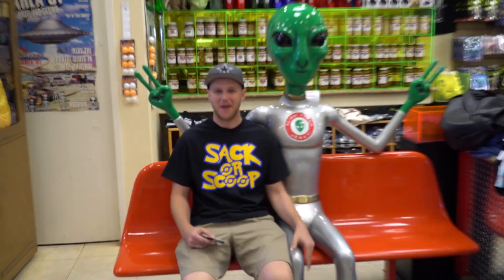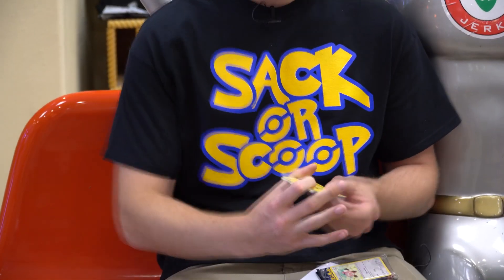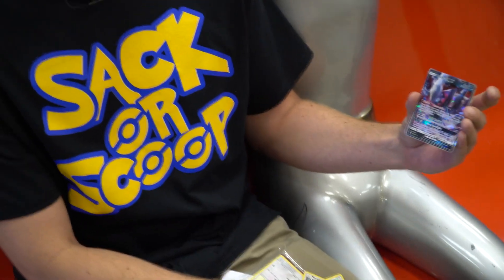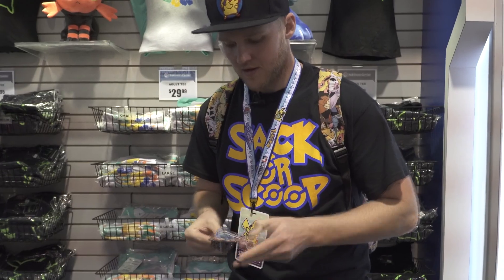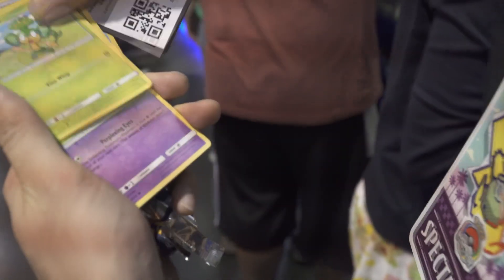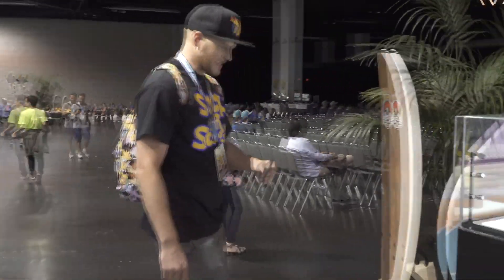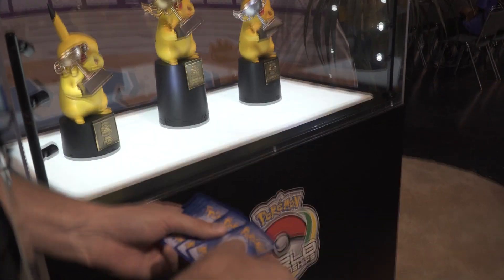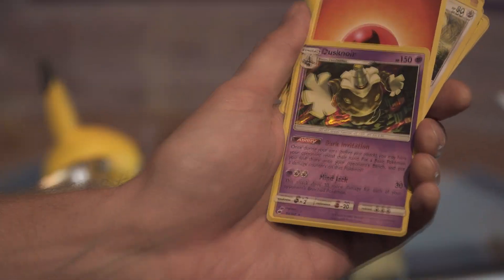Pack opening in Pokemon center, in front of the Pokemon tcg trophies!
link to video check queen victinis video here